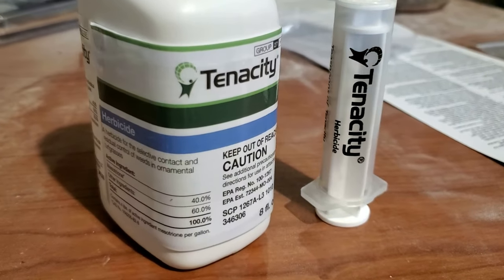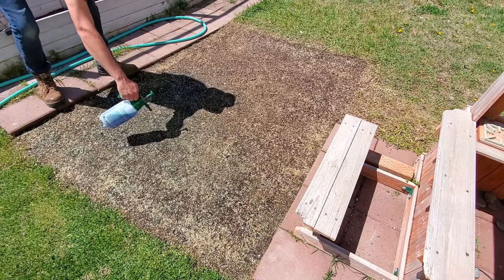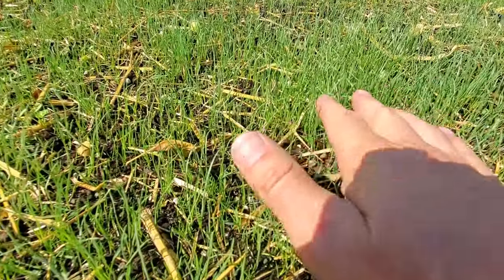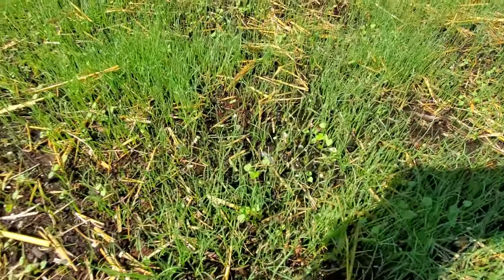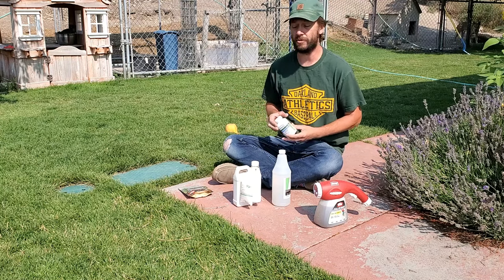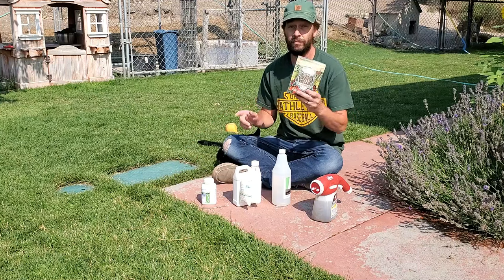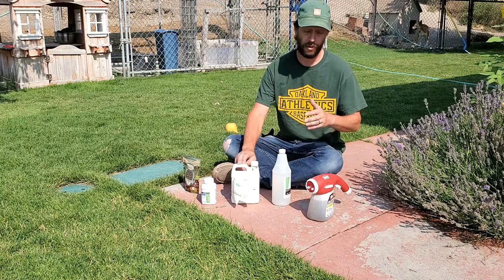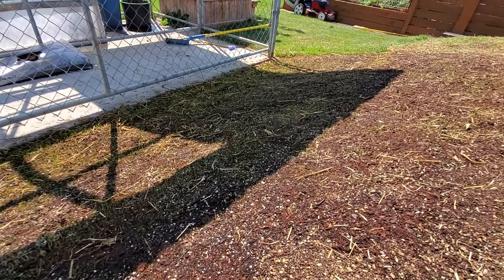Super-Charge Your Tenacity Application - My SECRET Recipe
After growing grass from seed, the best way to manage weed pressure in a new lawn is to apply Mesotrione, the active ingredient in Tenacity. This herbicide stunts photosynthesis in many weeds killing them off while your grass germinates and slowly matures.

Because Mesotrione is soil mobile, meaning it can be uptaken by the leaf tissues of the weeds or by the root systems of those same weeds it makes sense to apply other soil mobile applications at the same time.

For me and my lawn spaces, I try to apply soluble mycorrhizae to benefit the root systems of my new grass, cytokinins to stimulate increased root development over shoot growth, and silica to promote tissue strength and resiliency.

Each of these products can be used together and watered into the soil every three weeks so a newly seeded location can grow and mature very quickly.

Silca Alternative
Soluble Mycorrhizae